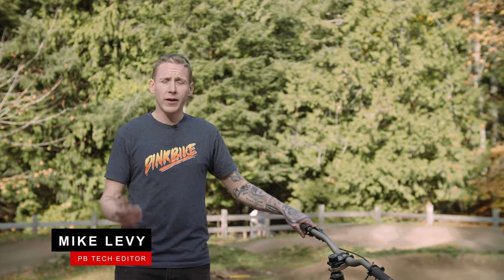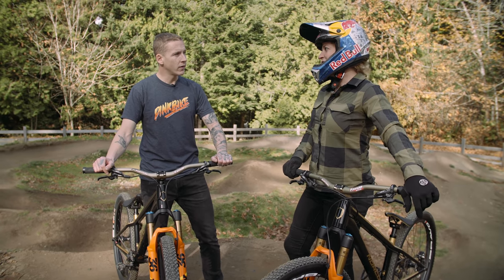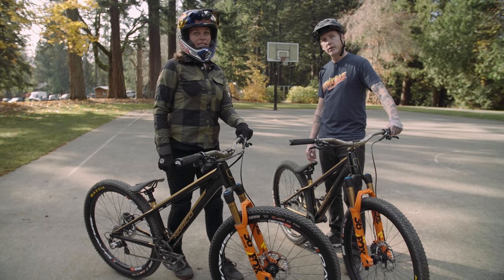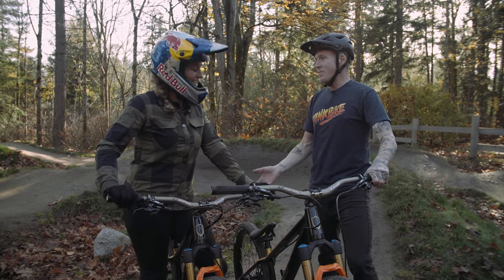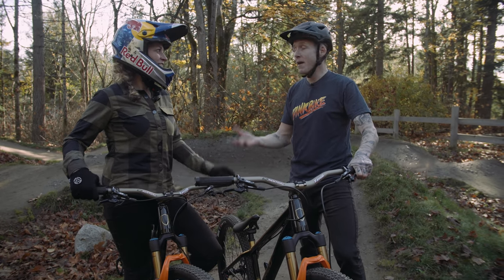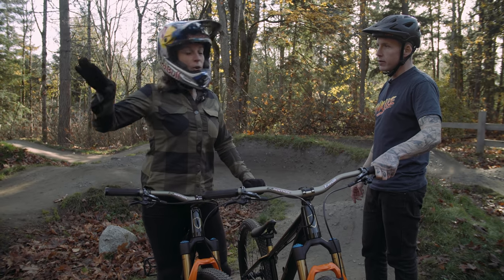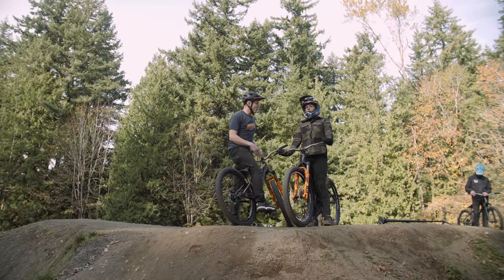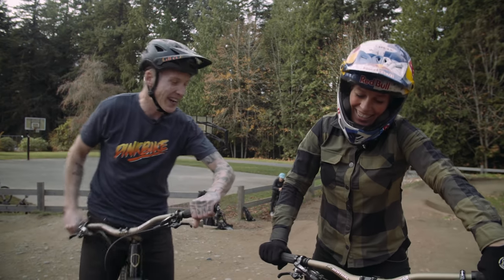HUMBLED: Jill Kintner vs. Mike Levy | How to Ride a Pump Track Properly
Levy is back from Lugano, Switzerland where he spent some humbling time on XC bikes with Nino Schurter. This time, Levy is off to the Whatcom Falls pump track to train with the best, Jill Kintner.